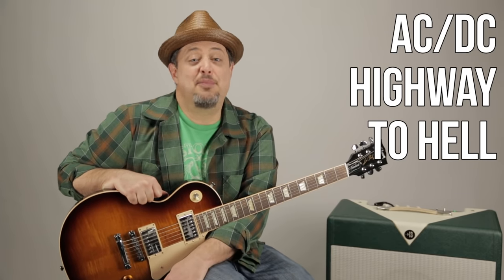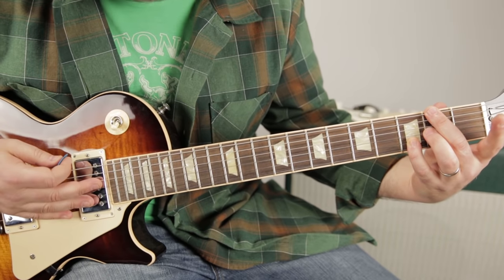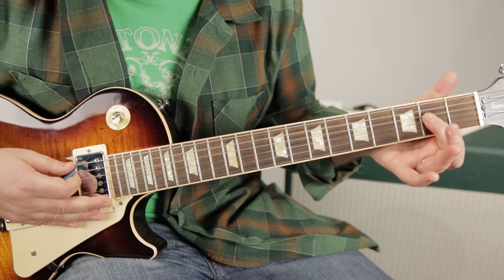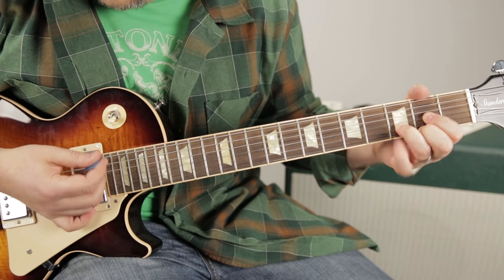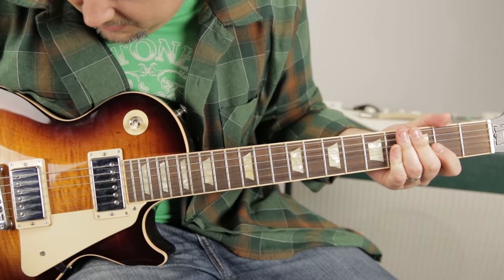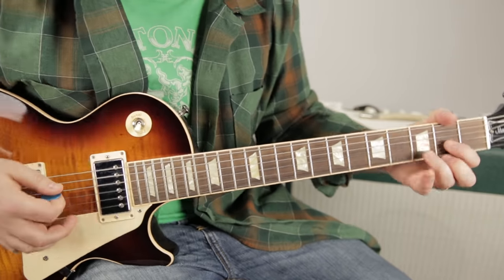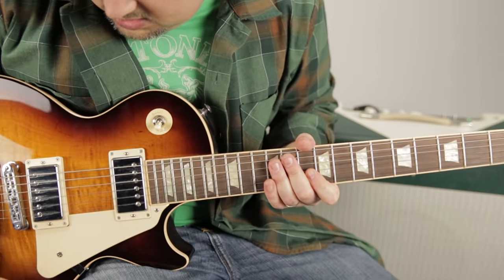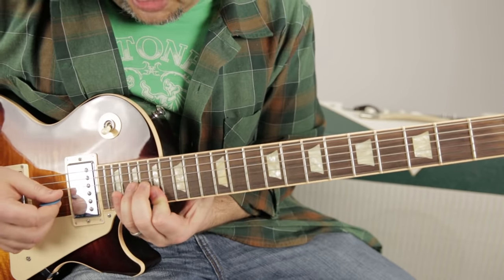AC/DC Highway to Hell Electric Guitar Lesson + Tutorial